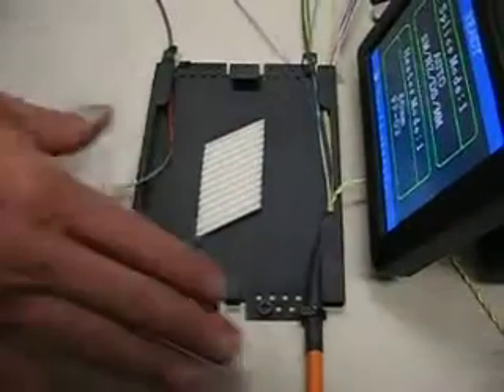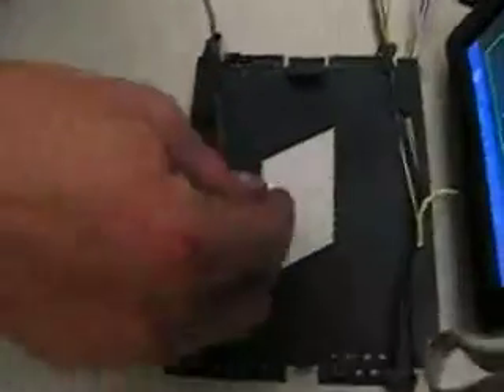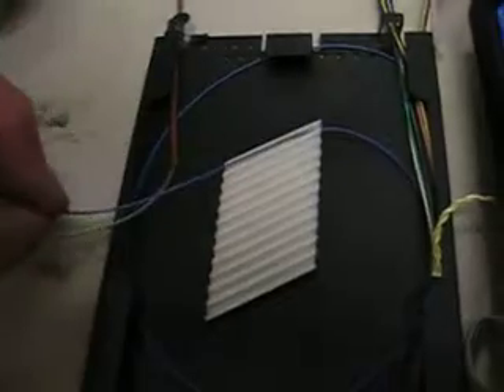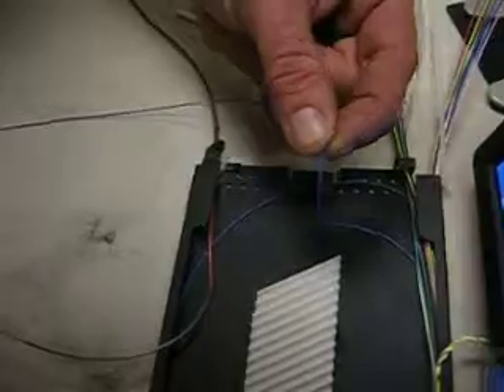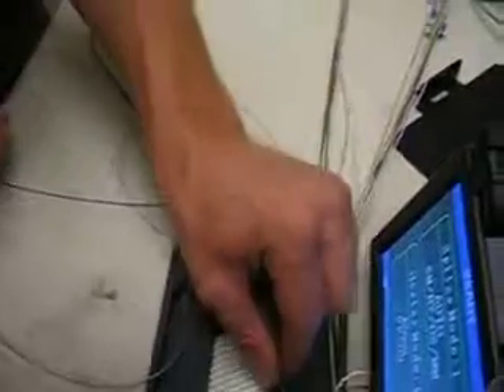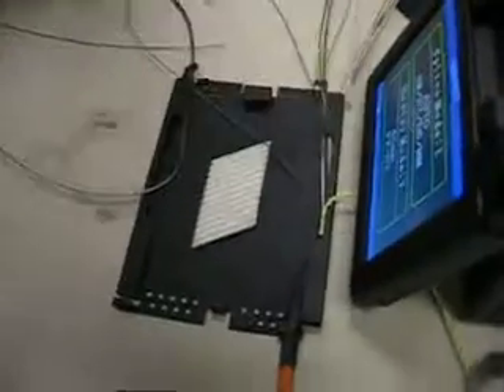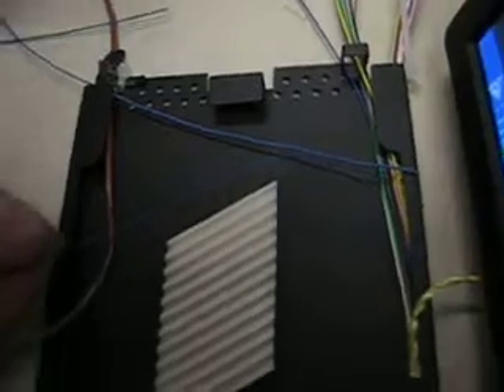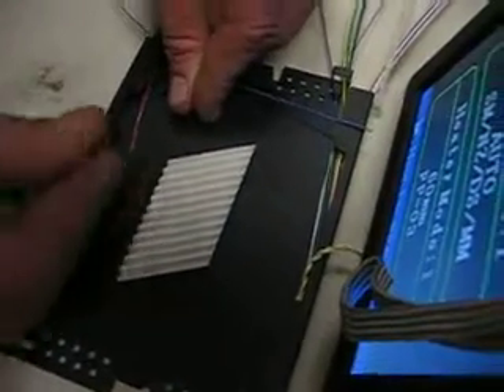Fiber Optics - Determining splice tray lenghth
How to fiber-optic fusion splicing series. lacing the fiber strands in the splice enclosure tray.